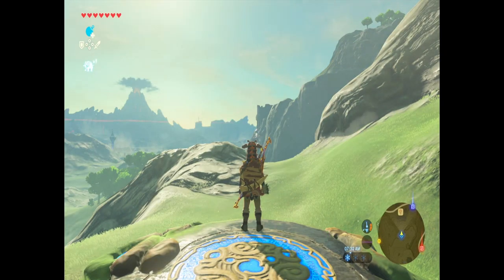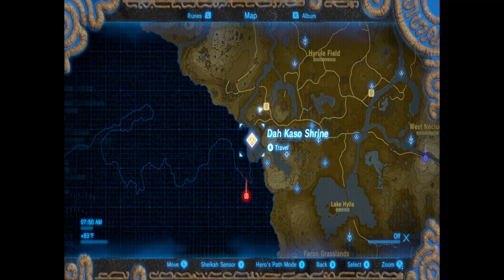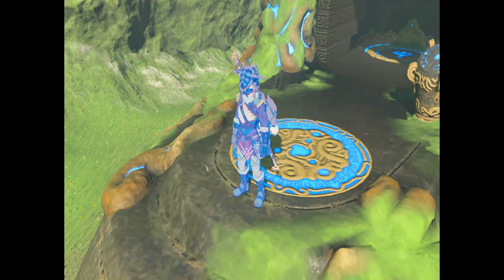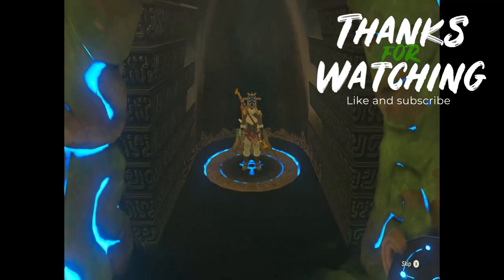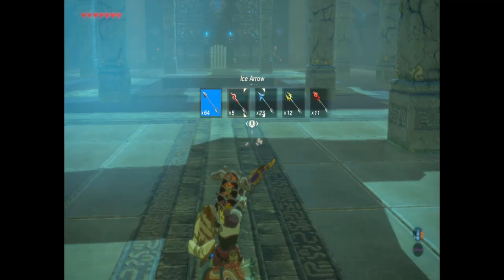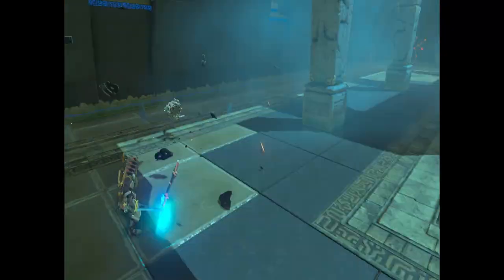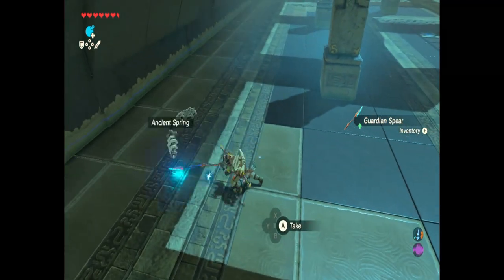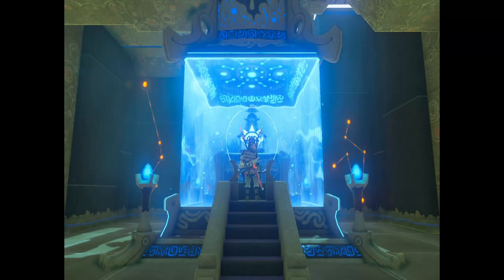BOTW - Dah Kaso Shrine - Shrine Hunting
I go by the name "thecreatures," and I invite you to join me among the trees. Gaming is my passion, and I also have a deep appreciation for craft beer, anime, skateboarding, comic books, and punk music. So, let's have a good time and show some love to the stream.